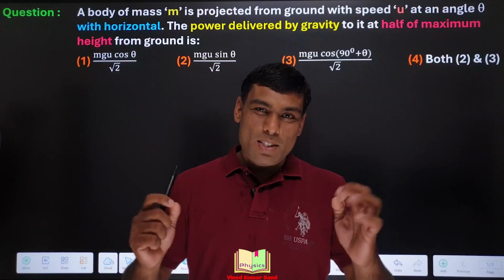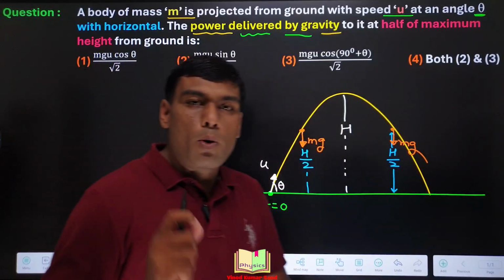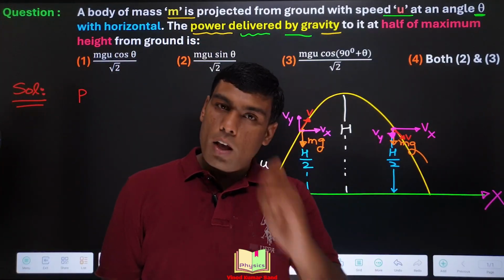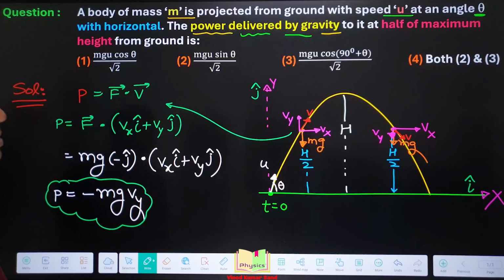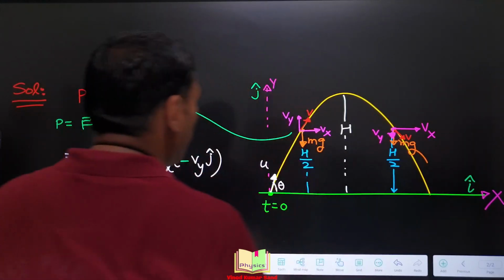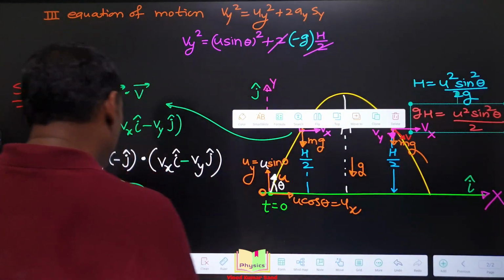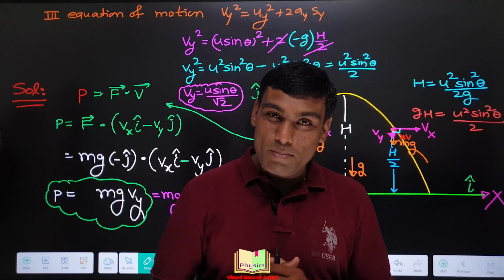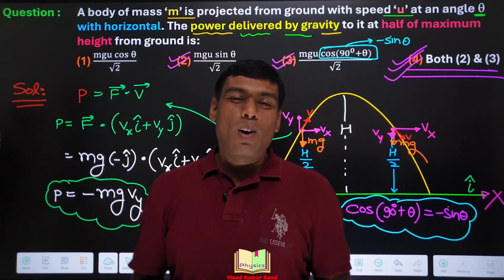A body of mass ‘m’ is projected from ground with speed ‘u’ at an angle 'θ' with horizontal. The powe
A body of mass ‘m’ is projected from ground with speed ‘u’ at an angle 'θ' with horizontal. The power delivered by gravity to it at half of maximum height from ground is :